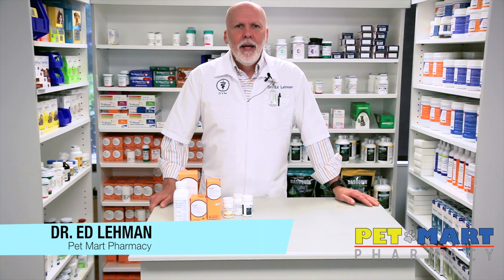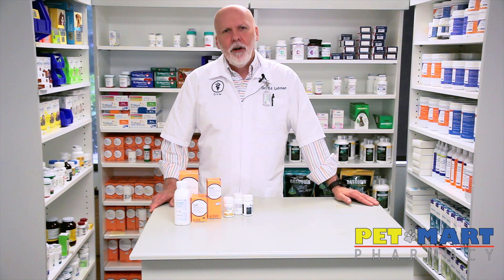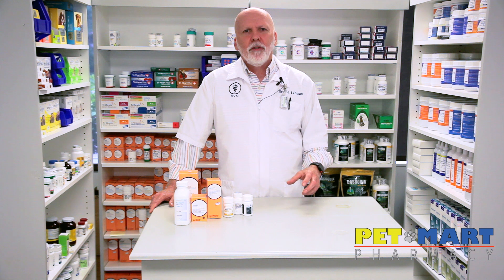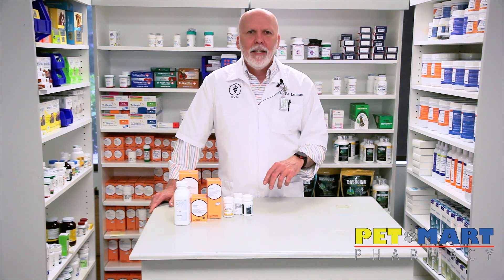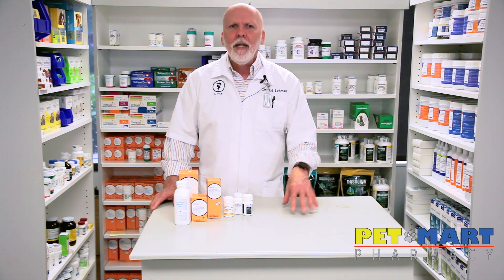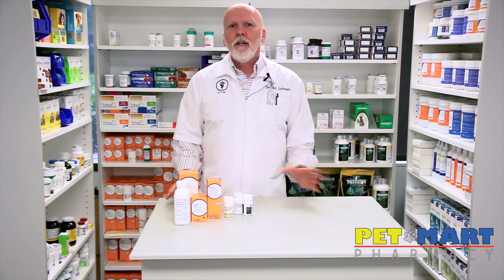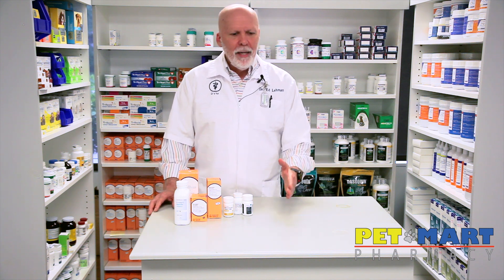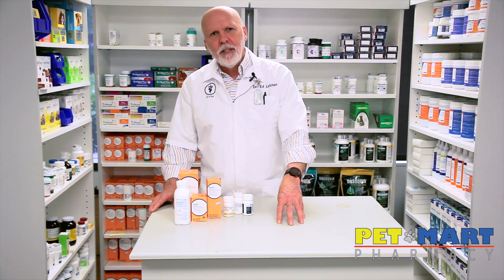Cardiomyopathy in Dogs and Cats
Cardiomyopathy is a very serious heart disease in dogs and cats that often goes unnoticed. Luckily, there are now a number of medications on the market that help treat this disease.  Find out more about this disease, including its signs, symptoms, and treatment, straight from our veterinarians!